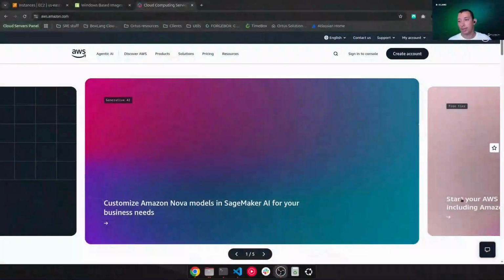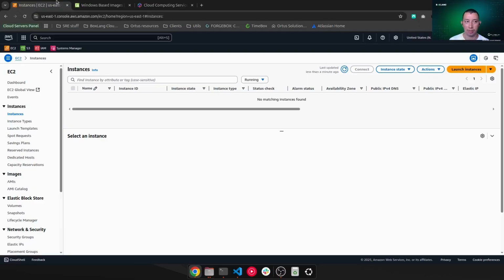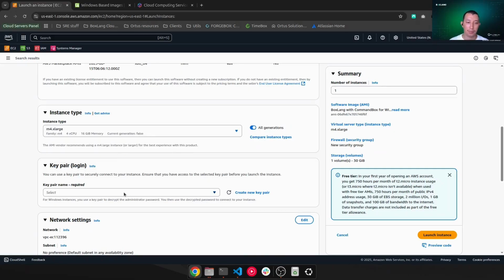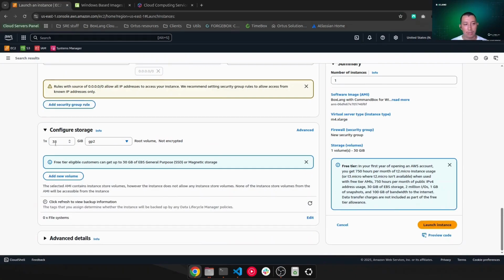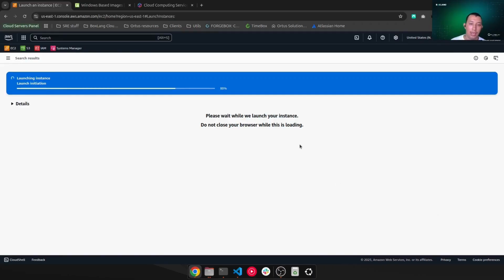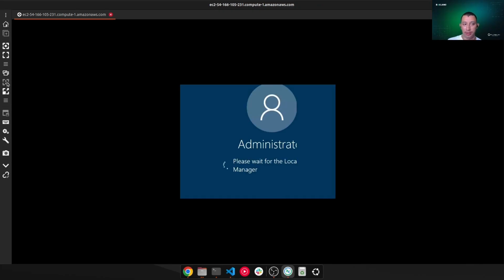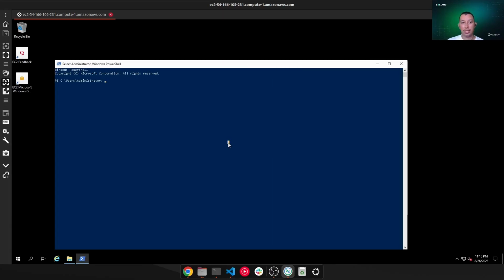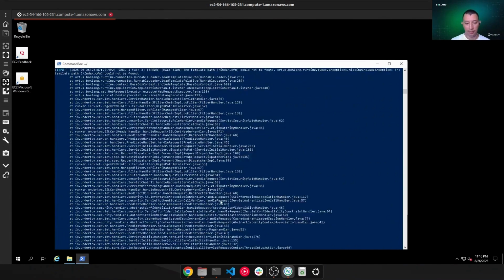Deploying BoxLang with CommandBox For Windows 2019 AMI on AWS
🚀 Deploying BoxLang MiniServer For Windows 2019 AMI on AWS

Learn how to set up CommandBox on Windows Server 2019 and run CFML applications with BoxLang. Step by step, we show how to modernize your CFML apps while leveraging BoxLang’s full power and flexibility.

✅ Install and configure CommandBox
✅ Run BoxLang apps on Windows Server
✅ Best practices for deployment and cloud-ready setups

BoxLang brings the power of modern CFML to Windows environments, making it easier than ever to build and maintain high-performance applications.